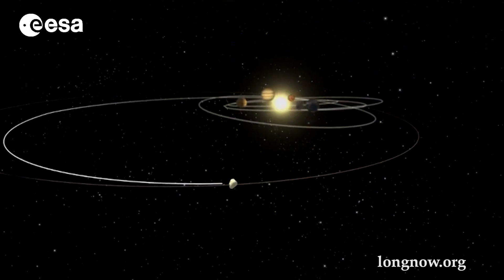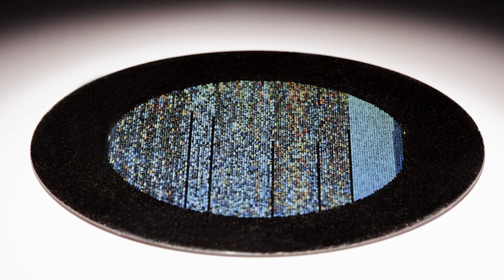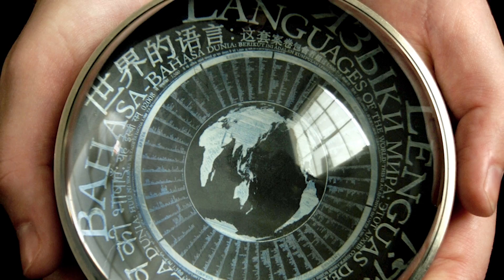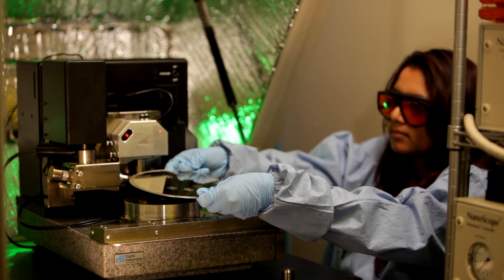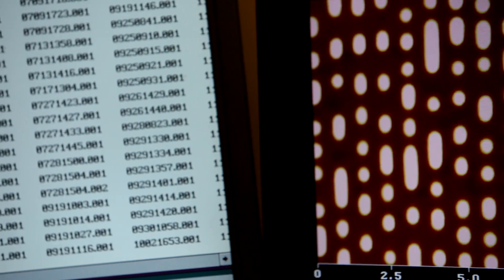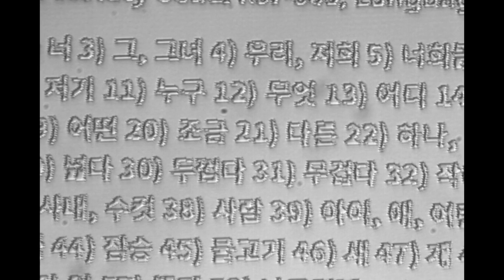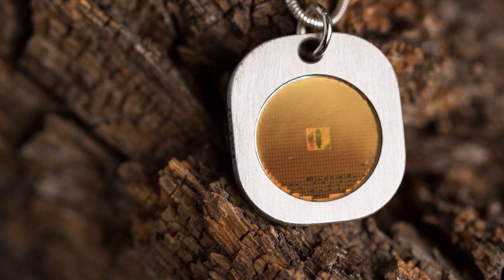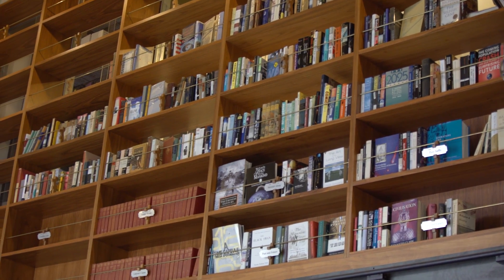A Language Archive You can Hold in Your Hand: The Rosetta Wearable Disk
From deep space to the palm of your hand, Long Now has created a tiny version of our Rosetta Disk. Designed to last 1000 years, there are 300+ languages micro-etched on this coin-sized disk--and much more. Limited numbered edition available in 02016 for donations of $1000 or more to the Fund of the Long Now

Film by Shoulder High Productions featuring Rosetta Director Laura Welcher.

Gifts to the Long Now are tax-deductible to the fullest extend of the law